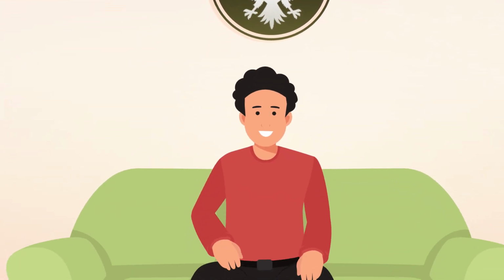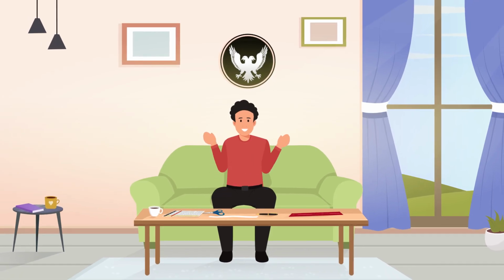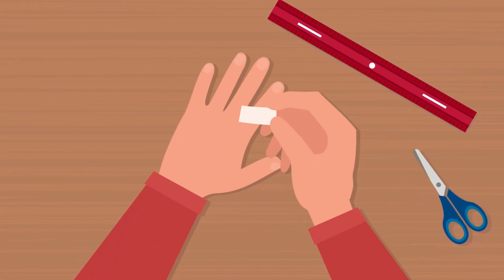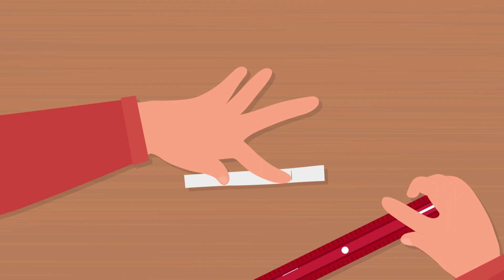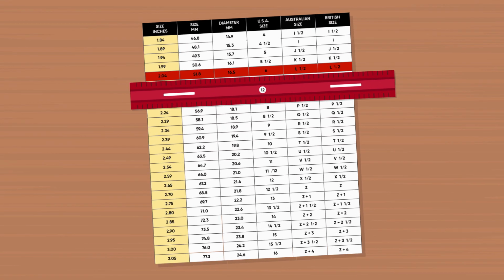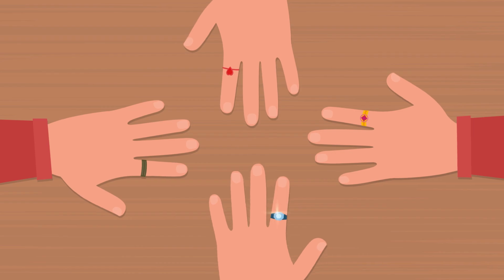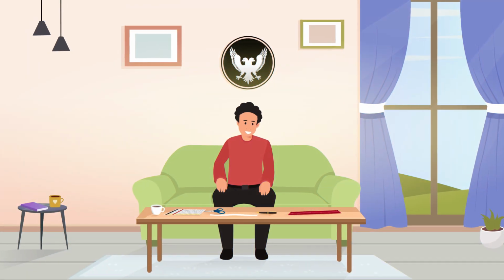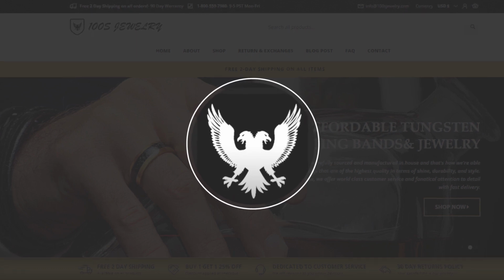How to measure ring size at home 100S JEWELRY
Description:
Finding the perfect fit for your rings doesn't have to be a guessing game anymore! Welcome to our comprehensive guide on how to measure your ring size in the comfort of your own home. Whether you're shopping for yourself or planning a surprise gift, this video has got you covered.

In this tutorial, we'll walk you through various tried-and-true methods to determine your accurate ring size without the need for any special tools. From the classic string and ruler technique to innovative hacks using common household items, we've gathered the best tips to make the process a breeze.

📏 Method 1: String and Ruler
Learn how to use a piece of string or a thin strip of paper to measure the circumference of your finger. We'll show you step-by-step instructions and provide essential tips to get precise measurements.

🖐️ Method 2: Printable Ring Sizer
Discover how to use our printable ring sizer tool to determine your ring size effortlessly. Just download, print, and follow the simple instructions to find the perfect fit.

🍴 Method 3: Everyday Items Hack
Ever thought a spoon or a strip of paper could help you find your ring size? We'll share some creative household items you can use to measure your finger's circumference accurately.

📦 Method 4: Online Ring Sizing Tools
Explore online ring sizing tools that can help you identify your ring size using your existing jewelry or other reference points. We'll guide you through the process and recommend some reliable websites.

Remember, a well-fitting ring is not only comfortable but also showcases your style with confidence. Whether you're shopping for engagement rings, wedding bands, or fashion rings, knowing your ring size is essential.

Don't let an incorrectly sized ring hold you back from enjoying your favorite accessories. Watch now and unlock the secrets to measuring your ring size accurately at home!